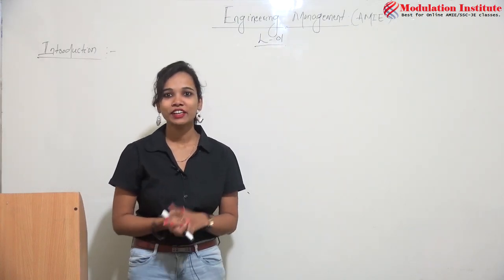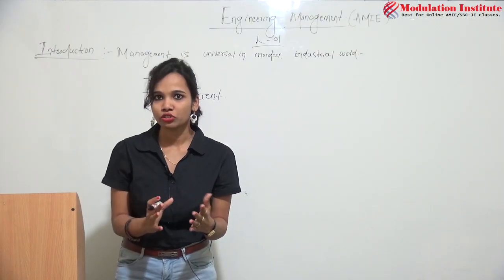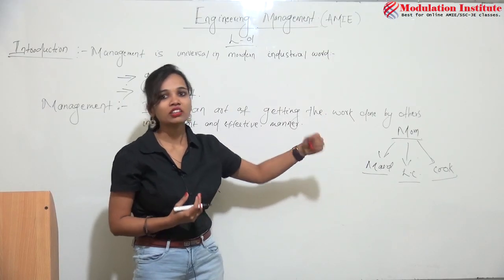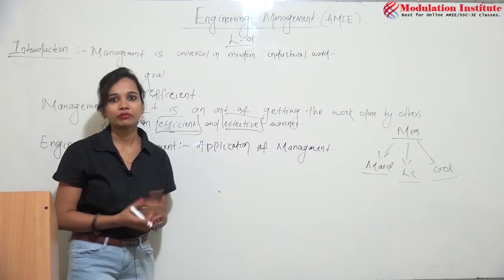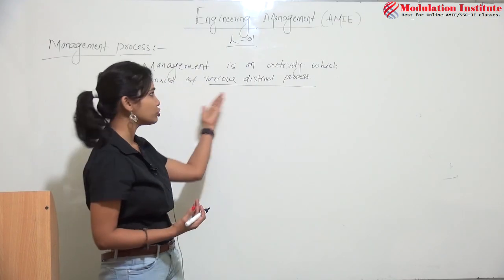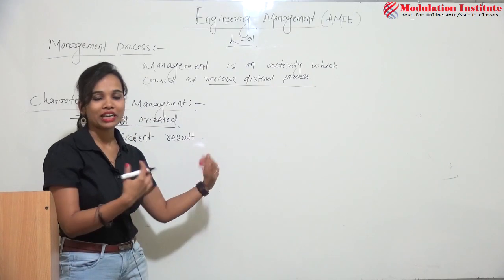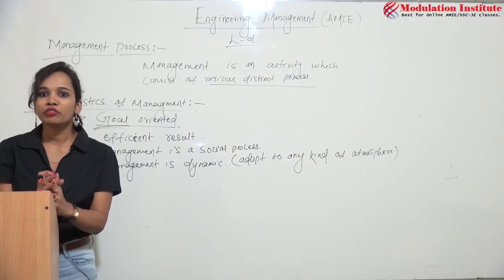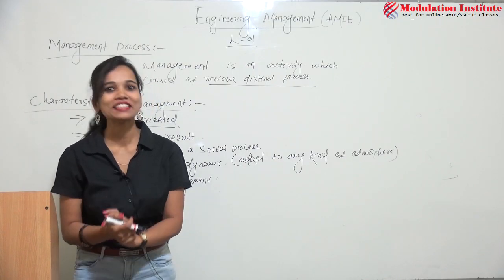Engineering Management Lecture For AMIE Sec B | Modulation | 9015781999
How to Pass Engineering Management Subject of AMIE SECTION B :

Hello Friends,
This is demo lecture of engineering management for AMIE Section B, In this tutorial We explain basics of management like what is management engineering Introduction, management process, principles, objective, characteristics and importance of engineering management in Amie.

# Some Queries solved in Lecture:
objectives of management information system ?
objective of management accounting ?
importance of engineering management ?
characteristics of management ?
management principles and application ?
what is management engineering ?
Syllabus of engineering management in amie ?

👉For study materials notes and Full Video Course in engineering management just go through Modulation Institute (Best For Online Classes).

What is amie ?

Modulation Institute Pvt Ltd. Delhi, India
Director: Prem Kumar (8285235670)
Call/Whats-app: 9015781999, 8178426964